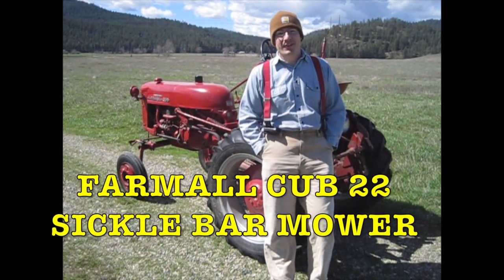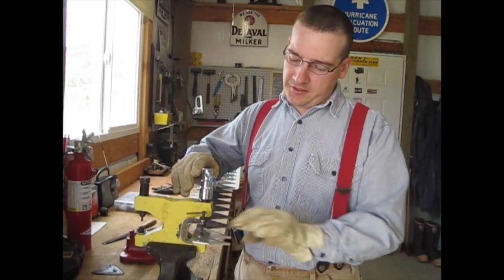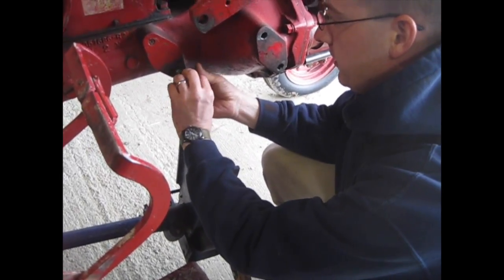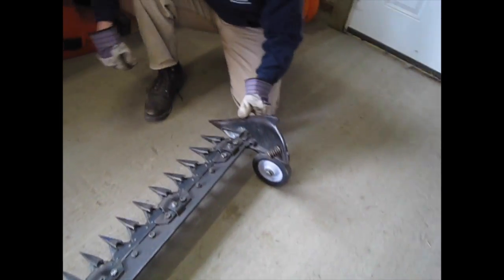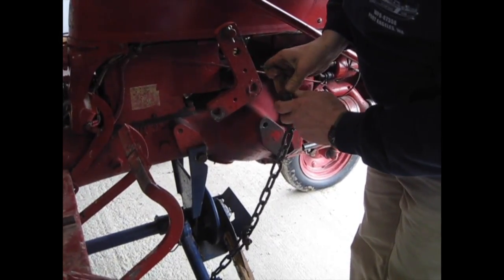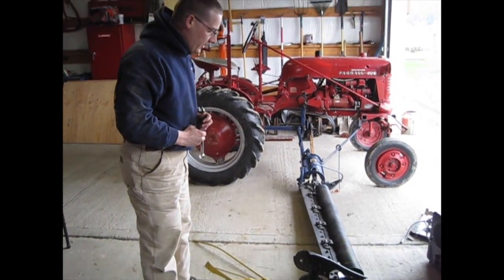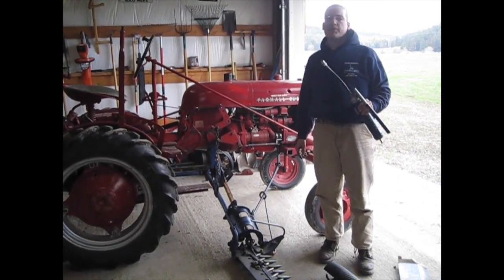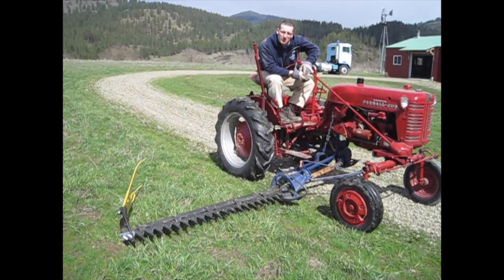Farmall Cub 22 Mower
Detailed instruction on mounting and adjusting the 22 sickle bar mower on the Farmall Cub including tips, tricks, and safety.  Also how to replace sickle sections on knife bar, using adjustable hold downs, and installing an inexpensive safety guard.

A very good source for mower information by Oregon Cooperative Extension: The Mower: How to Repair and Adjust